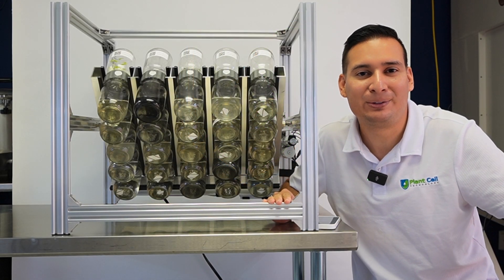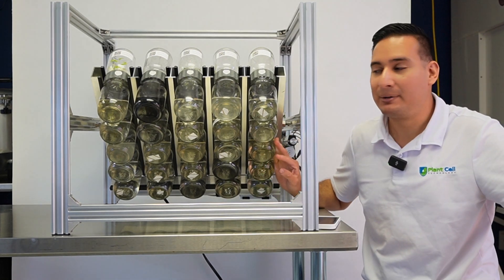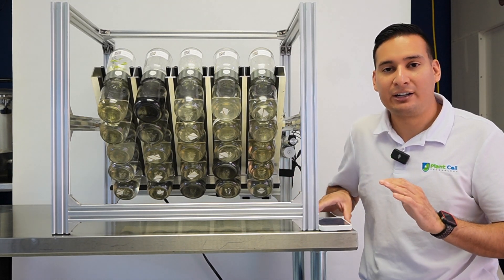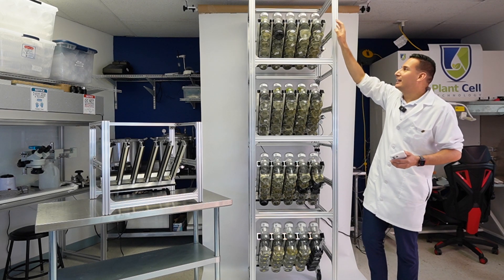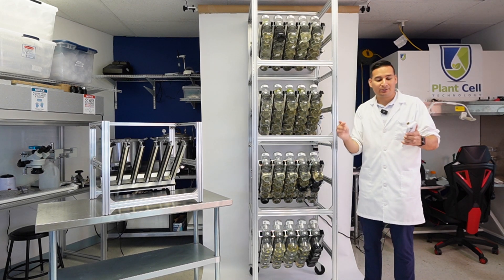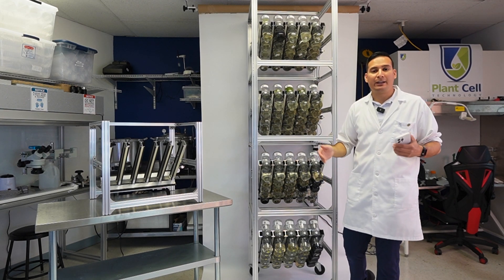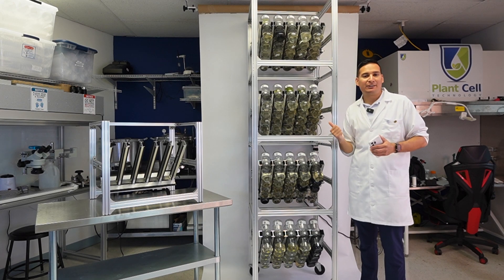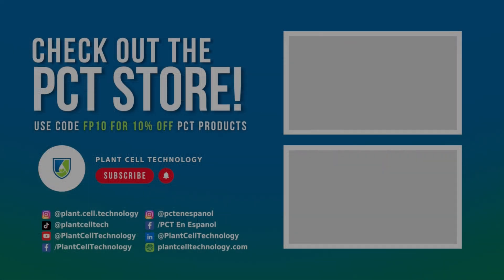Say Goodbye to Manual Flipping: Introducing the BioTilt™ for Automated Tissue Culture!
You’ve embraced the simplicity and affordability of the BioCoupler™, and we’ve listened to your feedback! We’re thrilled to introduce the latest innovation in our product lineup – the BioTilt™, designed to effortlessly automate and enhance your tissue culture process.

The BioTilt™ is our response to your most frequent request – automation for the BioCoupler™ system. This cutting-edge device optimizes the rotation of your Biocouplers™ at precisely timed intervals, ensuring optimal growth conditions for plant multiplication without the need for manual intervention.

Key Features of the BioTilt™:

• Automated Rotation: Set it to rotate your Biocouplers™ automatically, so you can "set it and forget it".
• Capacity: Can accommodate up to 25 Biocouplers™ per stack.
• Build: Sturdy, stackable, and controlled remotely via mobile or manually.
• Dimensions: Width: 26 in, Height: 23 in, Depth: 23 in.

Why Choose BioTilt™?
The BioTilt™ not only simplifies the temporary immersion bioreactor experience but also enhances it by allowing for automated, efficient management of multiple cultures. It’s the perfect solution for both small-scale enthusiasts and large-scale operations.

By automating the tedious aspects of tissue culture, the BioTilt™ frees you to focus more on the research and development of your cultures, significantly boosting productivity and scalability.

Stackable Design for Maximum Efficiency
Its stackable design means you can customize the setup to fit your space and scale needs perfectly. Arrange multiple units like building blocks, optimizing your workflow and space efficiently.

Explore and Purchase the BioTilt™
Ready to take your tissue culture operations to the next level? The BioTilt™ is available now at plantcelltechnology.com. Don’t miss out on this opportunity to enhance your tissue culture systems with the latest in automation technology.

Elevate your tissue culture experience with the BioTilt™ and continue to enjoy the simplicity and effectiveness you’ve come to expect from us.